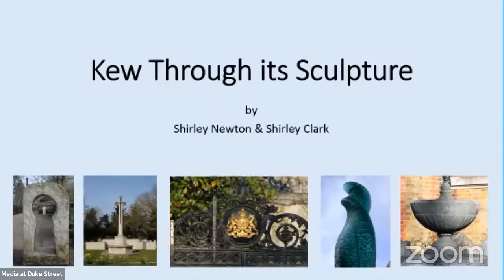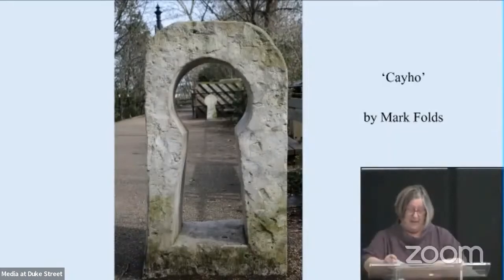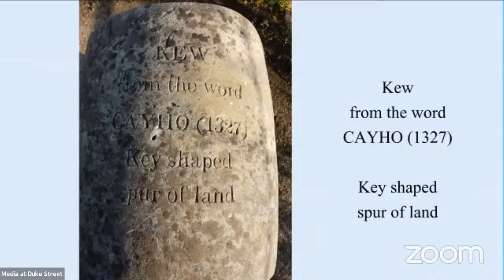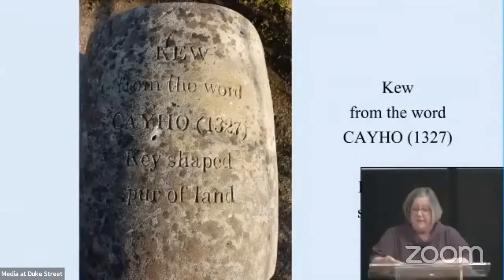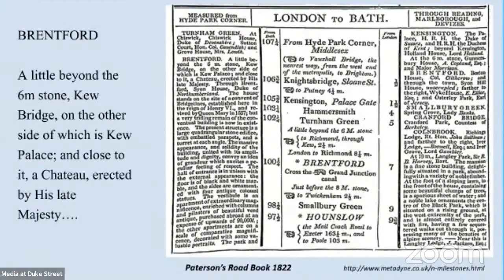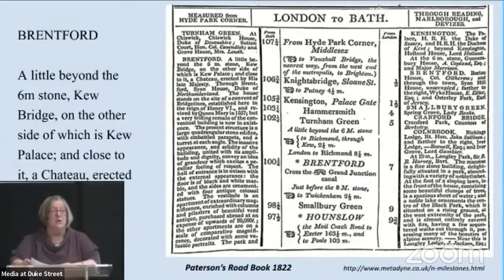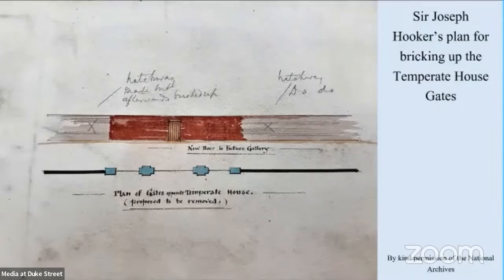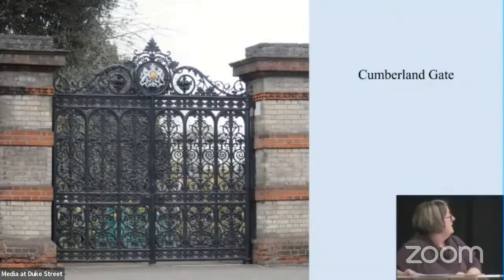Shirley Newton and Shirley Clark 11.4.22 Kew Through its Sculpture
This talk, researched by Shirley Newton and Shirley Clark, and delivered by Shirley Newton, was held at Duke Street Church, Richmond and was also streamed via Zoom. A report by RLHS member Chris Lynch appears below.

Long-term residents of Kew, Shirley Newton and Shirley Clark, explored some of the sculptures and monuments which are to be found locally as well as linking to some in other parts of the borough – from the old to the modern, from those in plain sight to those more hidden.

They revealed the sculptures’ form and function, the history surrounding them and the craftspeople who made them, along with some of their stories.